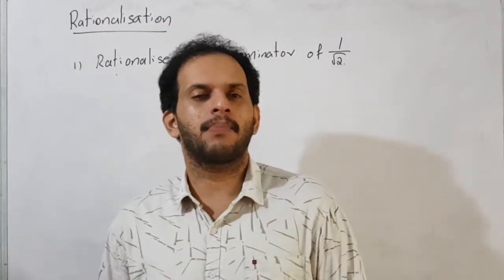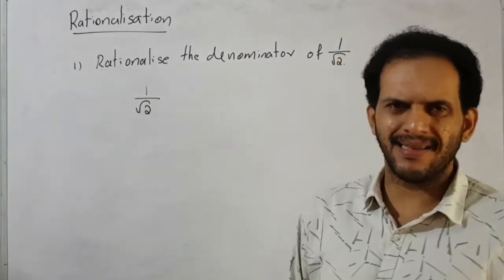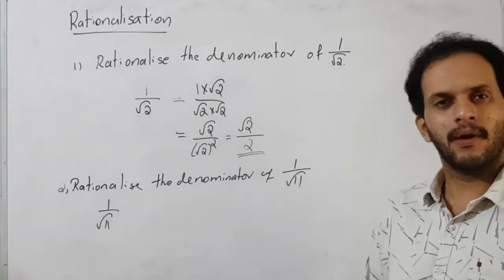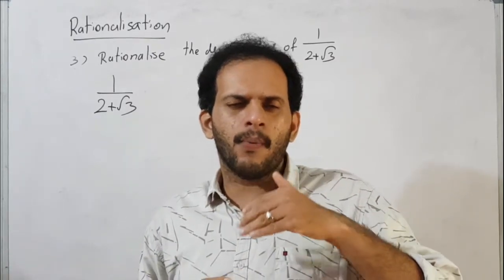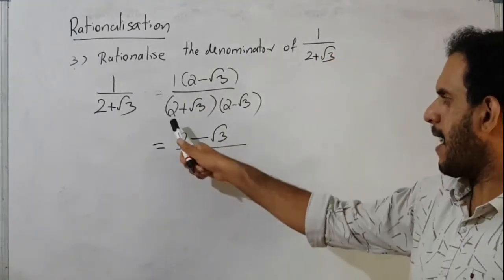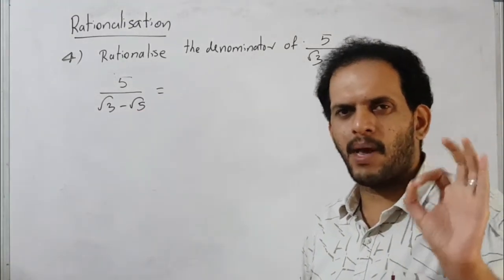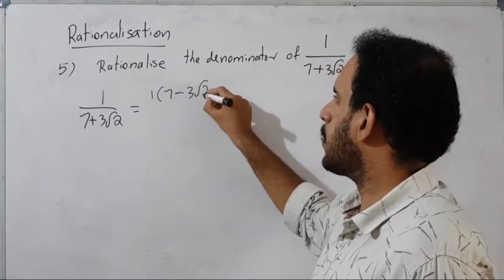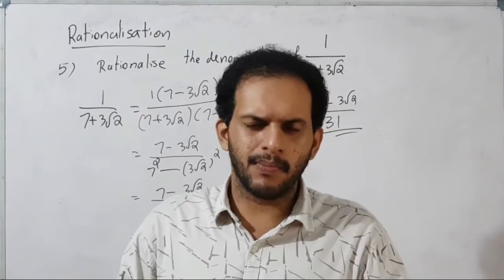IX : Rationalisation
Ratinalisation of denominator